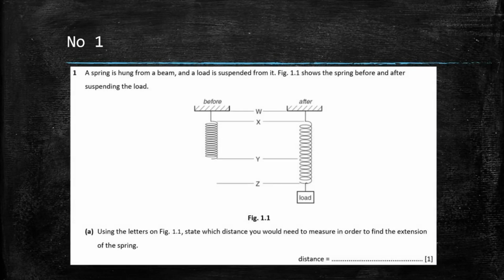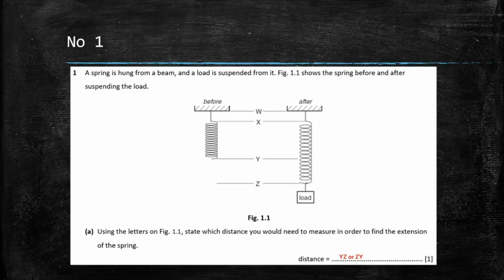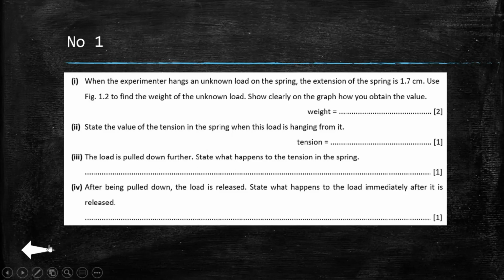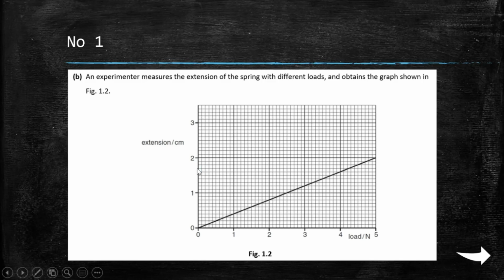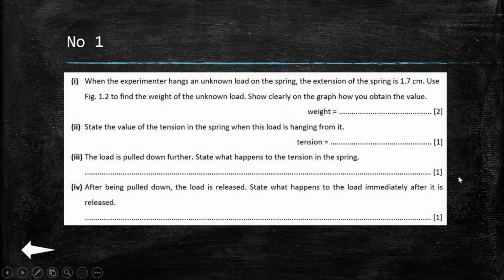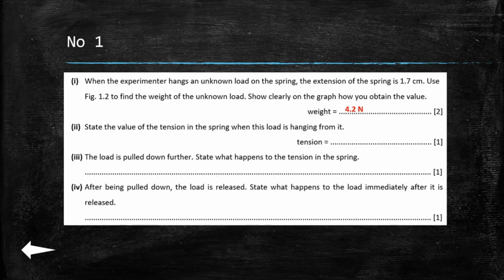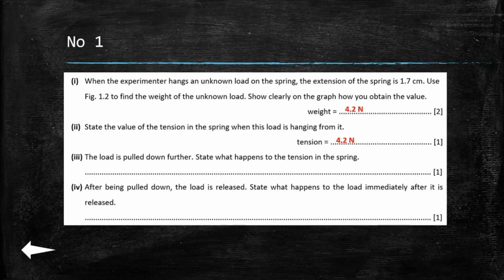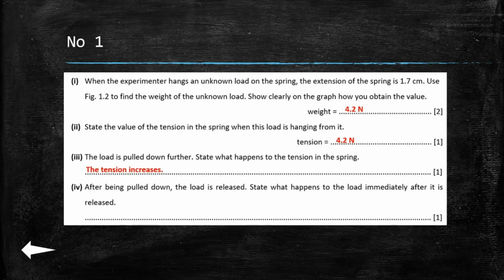Physics Gr 7 Mid Exam Discussion no 1